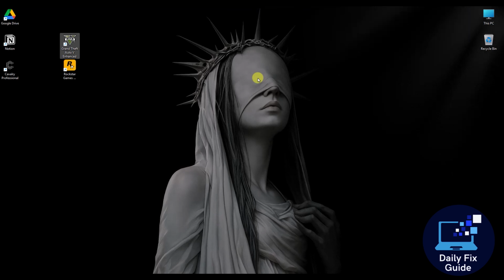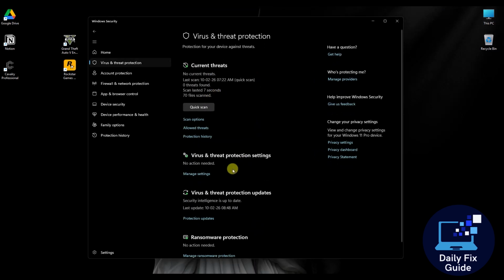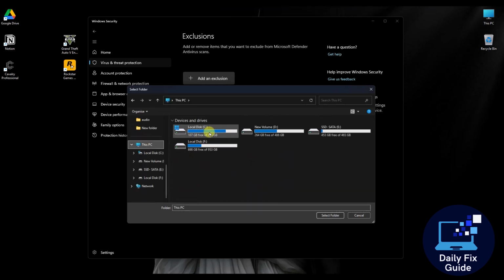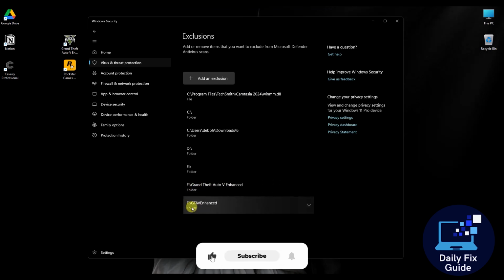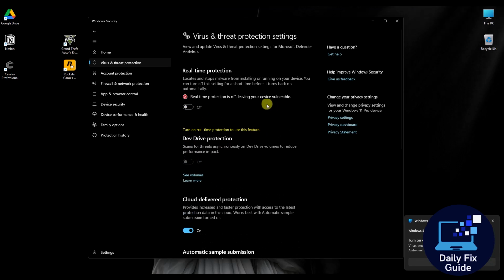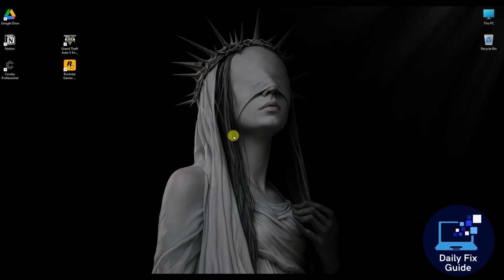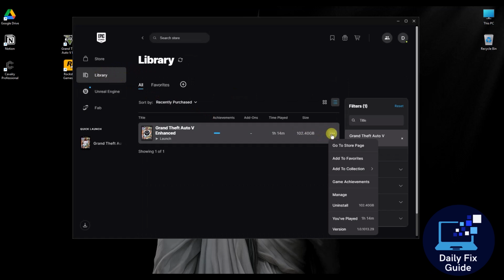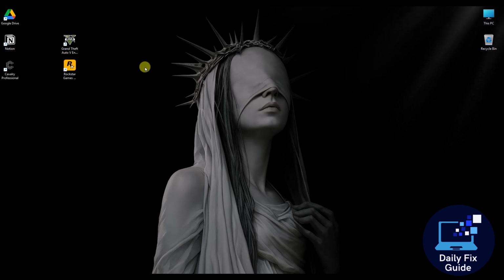GTA 5 Game Launching Error Fix | GTAV Launcher Not Starting When Click on It Issue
Learn how to fix GTA 5 not launching or the launcher not starting when clicked. I’ll walk you through the most common causes and working fixes to get GTAV running smoothly again on your PC.